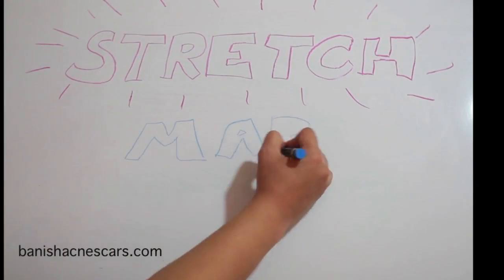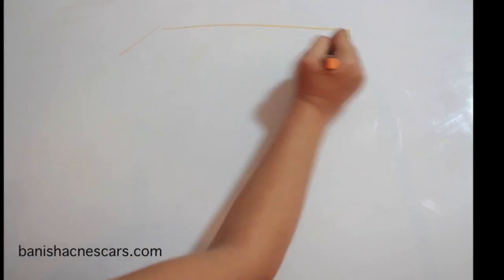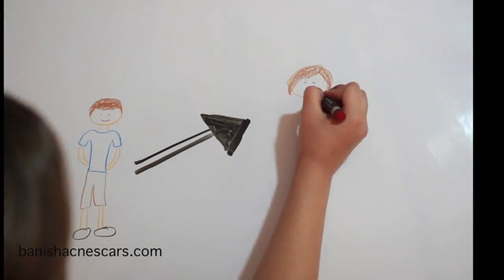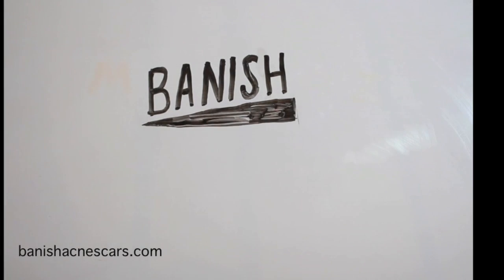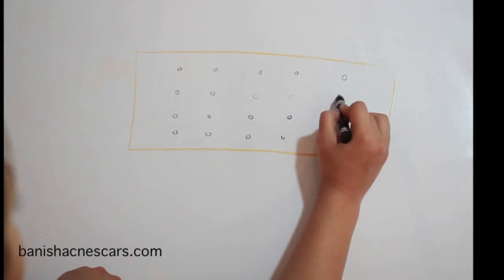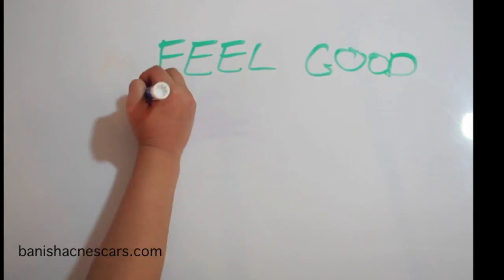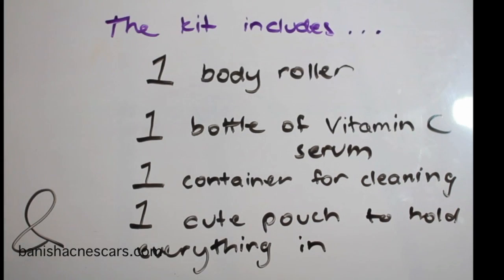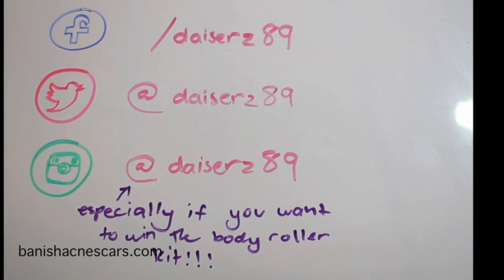HOW STRETCH MARKS FORM AND HOW TO GET RID OF THEM: DML STYLE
daiserz89, perfect beauty, stretch marks
stretch mark removal stretch mark remedies
how to remove stretch marks how to fade stretch marks
stretch marks on belly stretch marks after birth
stretch marks on hips stretch marks on back
stretch marks on arms stretch marks treatment
draw my life draw my life youtube
scar removal scar removal treatment
scar removal remedies skin roller stretch mark

1.Thumbs up this video!
3. Repost this picture on Instagram opy this picture and regram and @daiserz89 in the comments so I see it!
Winner will be announced July 15th on IG!

We offer same day shipping and a 30 day refund if you are not satisfied!

Stretchmarks

WHAT: Stretch marks, or striae, are a type of scarring on the skin, not unlike acne scarring. When the dermis, or middle layer of the skin, is torn, a scar, or mark appears. The dermis is responsible for keeping the shape of skin. They first appear as reddish or purple lines, but tend to gradually fade to a lighter range.
They are often associated with pregnancy.
But both men and women can get stretch marks. They can appear whenever your body is going through rapid changes, such as during puberty or times of great weight loss or gain. They tend to show up on areas of the body that have more fat such as the. stomach, thighs, breasts, upper arms, buttocks and back.
Some people are more prone to stretch marks because of genetics.

Many people recommend Moisturizing with cocoa butter or shea butter daily to avoid or reduce stretchmarks.

I like to use my Banish Acne body roller for stretch marks
This tool is a simple, hand-held skin roller that is covered in very fine bristles. When you use the roller, it separates the pores on the top layer of skin with damaging it. The opening of the pores allows for extra absorption of skin creams and products so that they are more effective on the condition of the skin. The pores themselves will close up after an hour, returning your skin to your natural state. It feels like a tickling sensation, especially if you start with the smallest needles, and work your way up to the larger ones.
The roller makes tiny little micro-punctures to the dermis. This triggers your body's healing response. The purpose of rolling is creating new collagen to fill the tears in the dermis. It's an injury to promote healing.
This process is known as collagen induction therapy, or CIT, and helps the skin to produce natural collagen. If you want to know how to get rid of stretch marks, then this is a natural and effective way of smoothing them over and reducing their appearance. Even stretch marks on the belly and thighs can be removed quickly and easily, with just a few minutes each day rolling your skin. Your skin will feel plump and firm.

Other videos by me:
HOW TO GET RID OF ACNE SCARS IF YOU STILL HAVE ACTIVE ACNE: